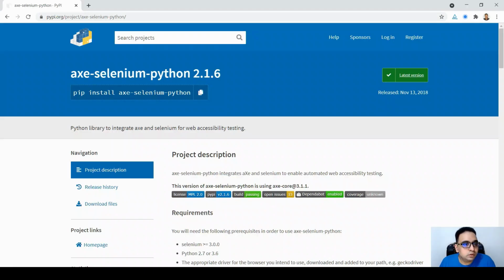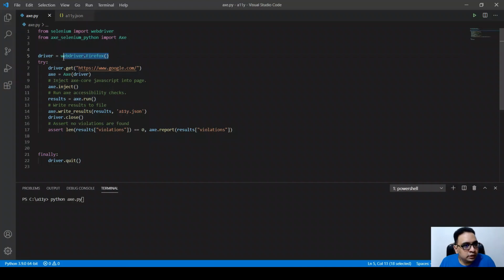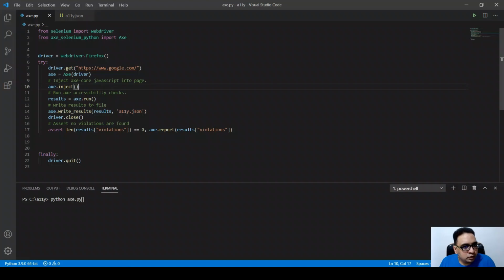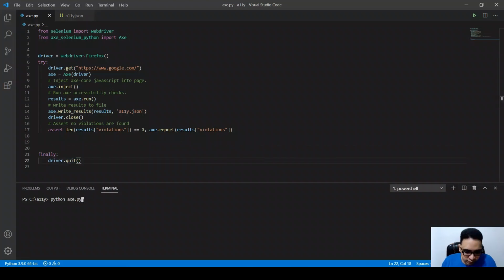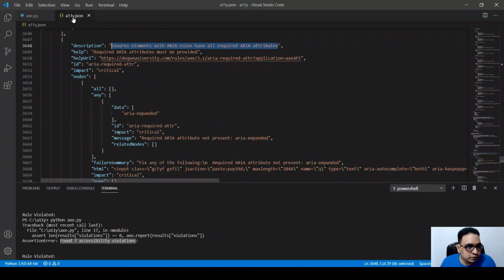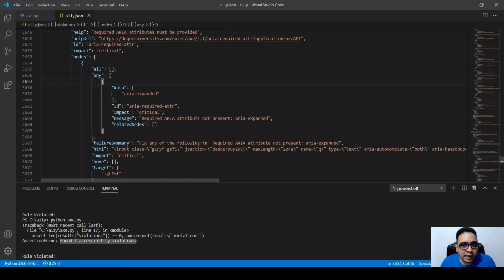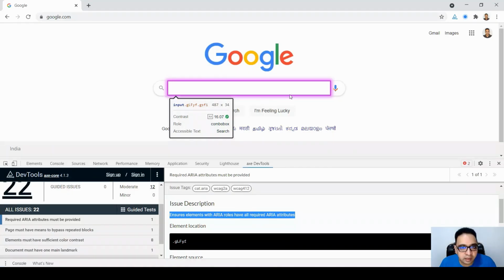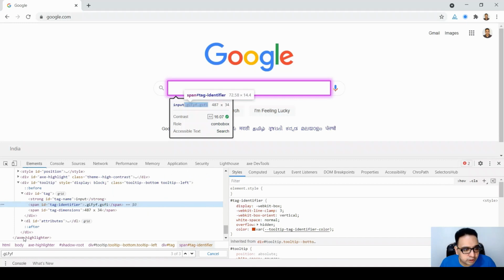Automated Web Accessibility Test using Axe ,Selenium and Python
Using axe-selenium-python integrates aXe and selenium to enable automated web accessibility testing.

To install axe-selenium-python:
$ pip install axe-selenium-python